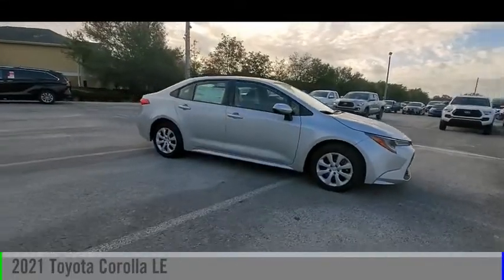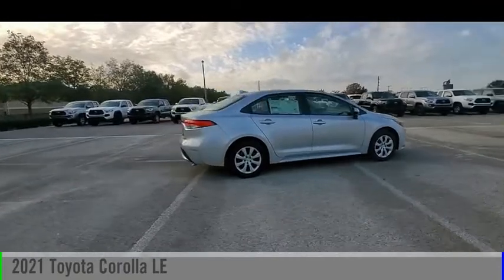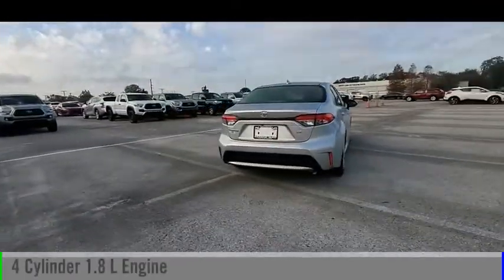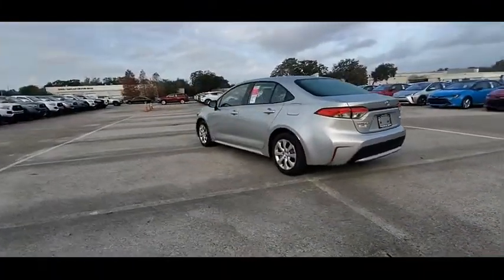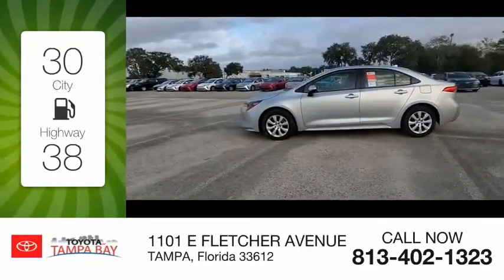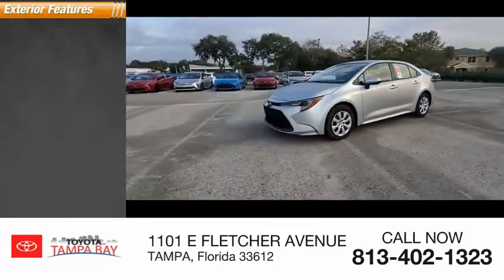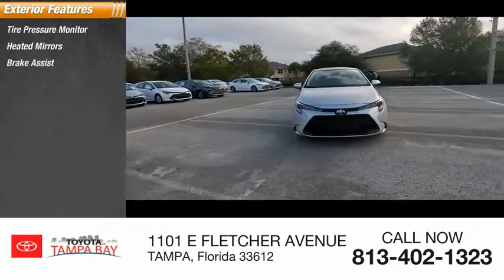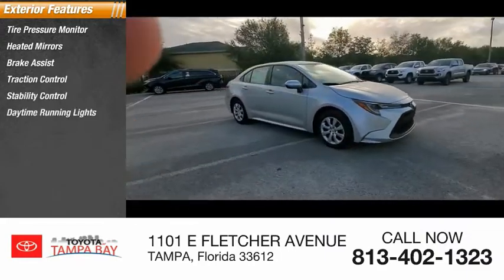2021 Toyota Corolla J157491